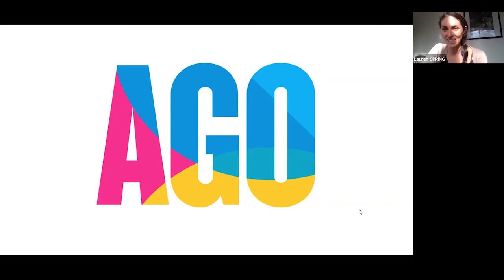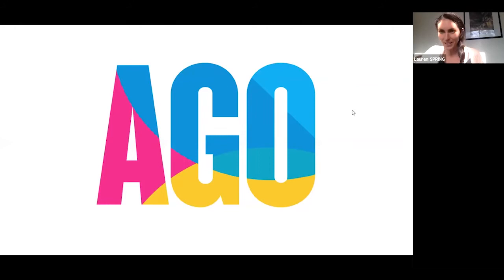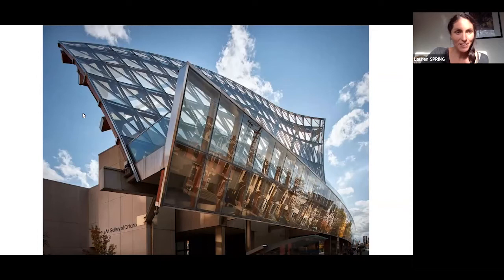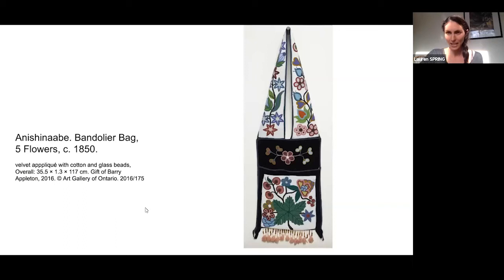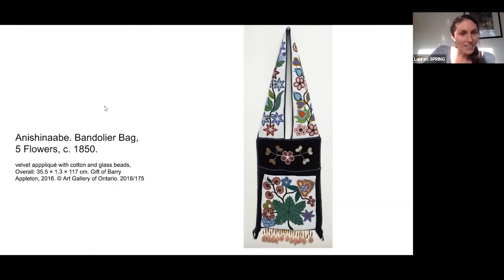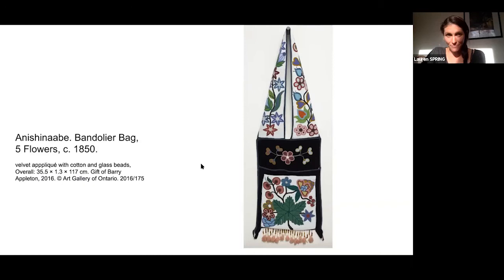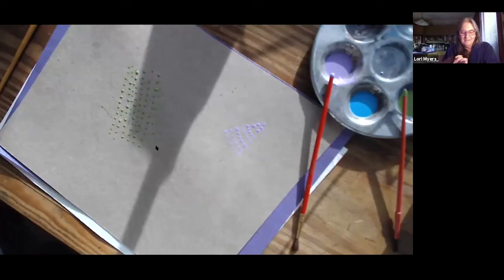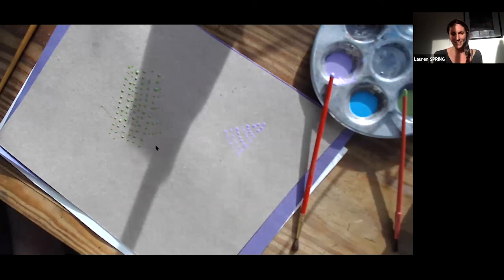Seniors Social: Christi Belcourt and Dot Painting and Drawing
Join us for our free virtual Seniors Social program, a live biweekly series for older adults that combines conversations with art and artmaking. The AGO believes providing opportunities to experience art and artmaking increases well-being.